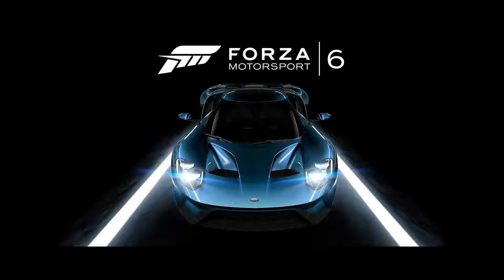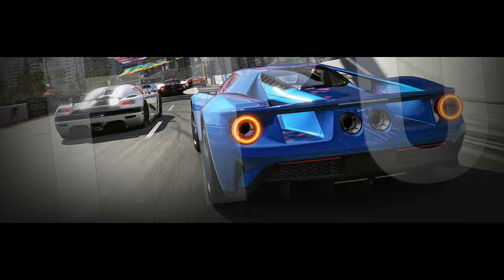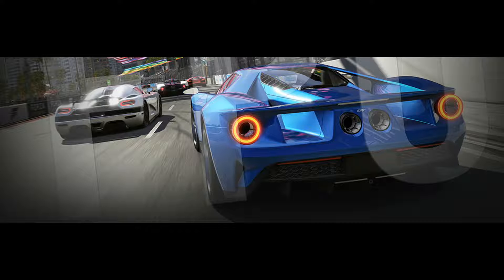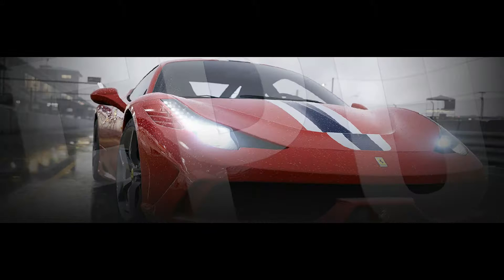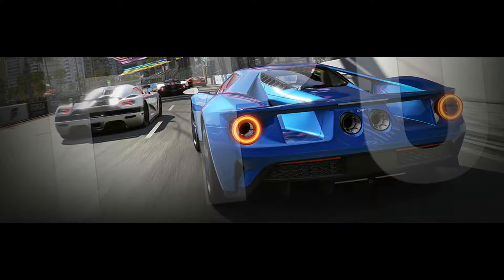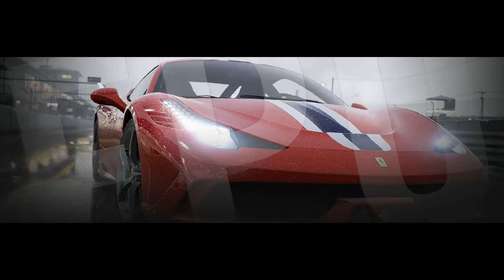Forza 6 - New Screen Shots - Wet Weather - Rain - Night Races - News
Forza Motorsport 6 - New Screen Shots - Wet Weather - Rain - Night Races - News

Still no release date set, but be sure to expect some big news at E3.

Available ONLY on Xbox One